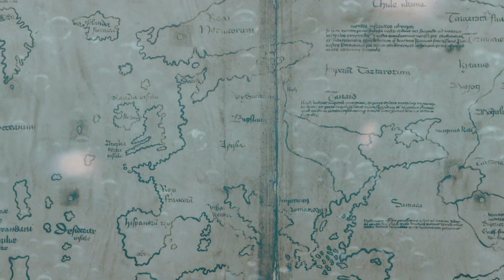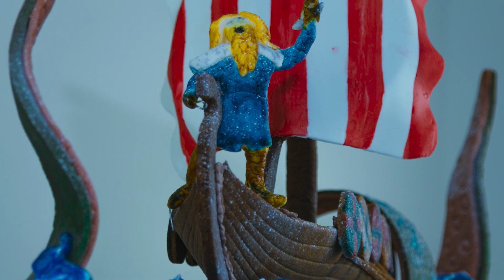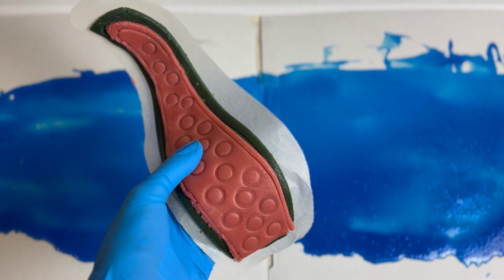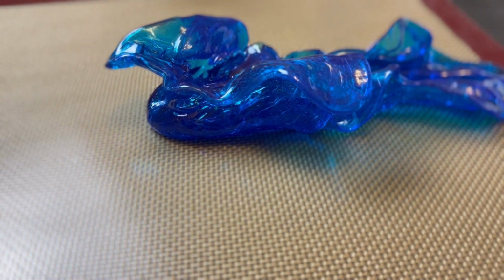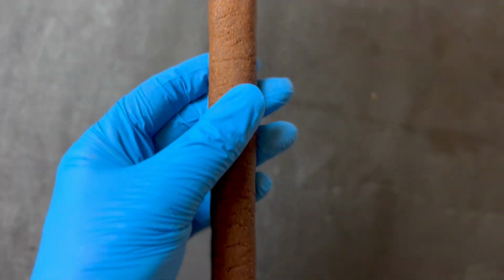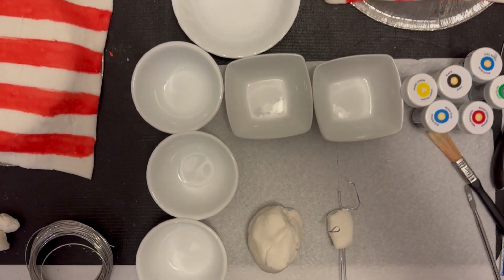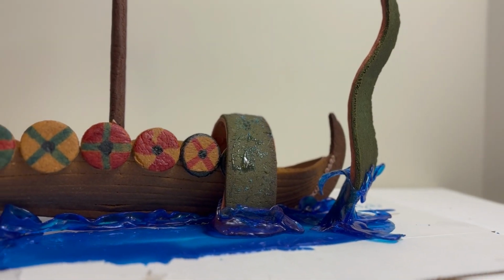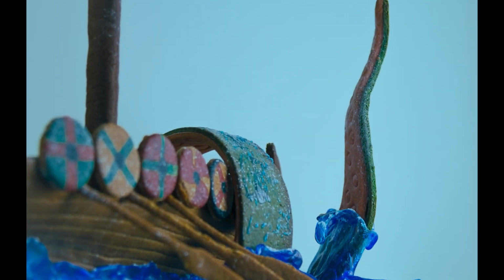Making a Gingerbread Viking Longship vs. Kraken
Watch as I take you through the regretful process of baking a gingerbread Viking Longship vs. the Kraken.

Dough Recipe:
- 1 cup shortening (melted & cooled)
- 1.5 cups Molasses
- 1 cup sugar
- 6 cups flour
- 4 tsp ginger
- 2 tsp cinnamon
- 1/2 tsp allspice
- 1/4 to 1/2 cup water (add as needed)

Icing Recipe
- 3.5 cups icing sugar
- 2 egg whites
- 1 tsp lemon juice